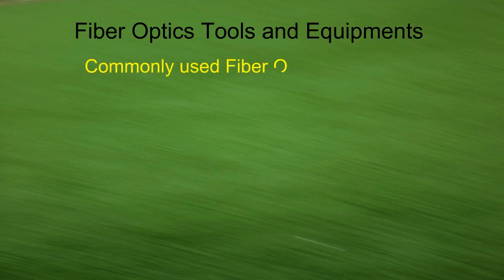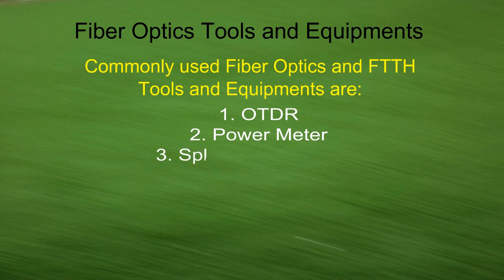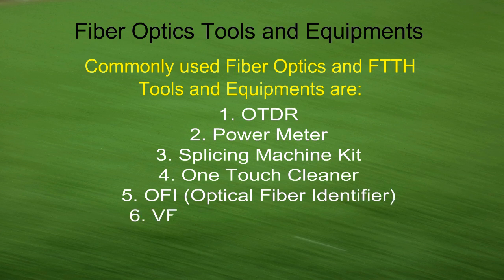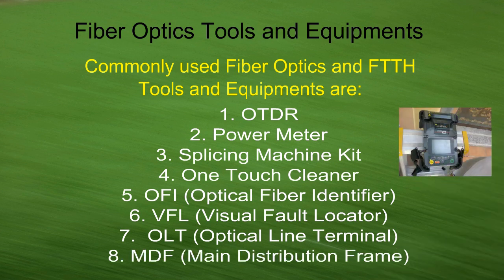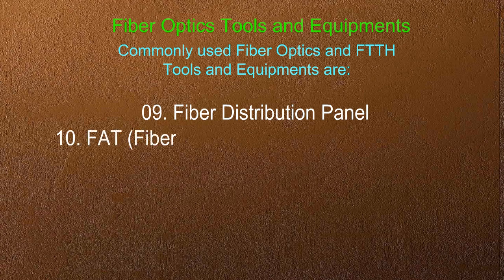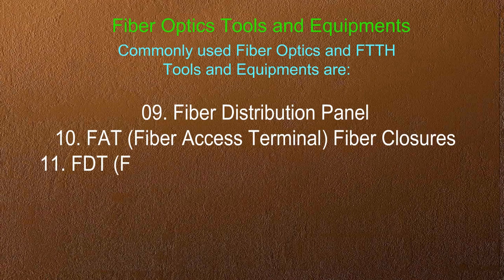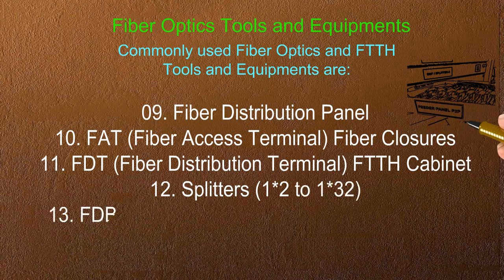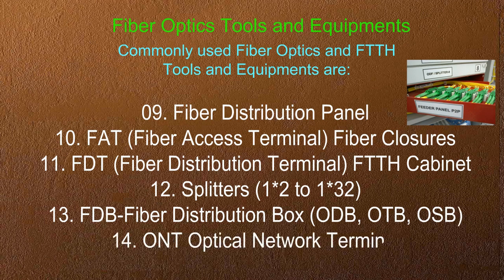Fiber Optics Tools and Equipments, FTTH Tools and Equipments, FTTH Site Work Tools, FTTH.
This video is relating to Fiber Optics Tools and Equipments especially used for FTTH (Fiber To The Home) works.  There are photos or tools and equipments from site work like:
1. OTDR
2. Power meter
3. Splicing Machine
4. Clever
5. Cable Cutter
6. One Touch Cleaner
7. OFI optical Fiber Identifier
8. VFL Visual Fault Locator
9. OLT (Optical Line Terminal)
10. MDF (Main Distribution Frame)
11. Fiber Distribution Panel
12. Fiber Feeder Cables
13. FAT (Fiber Access Terminal) Fiber Closures
14. FDT (Fiber Distribution Terminal) FTTH Cabinet
15. Splitter (1*2 to 1*32)
17. Fiber Distribution Cables
18. FDB-Fiber Distribution Box (ODB, OTB, OSB)
19. ONT Optical Network Terminal